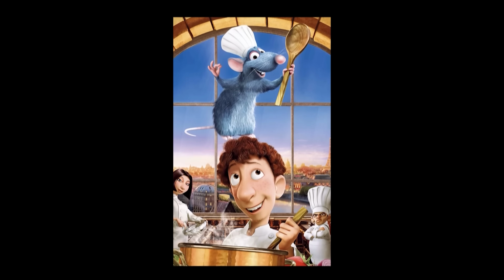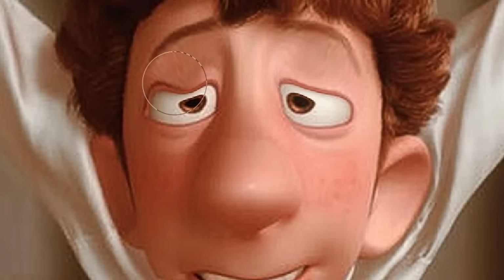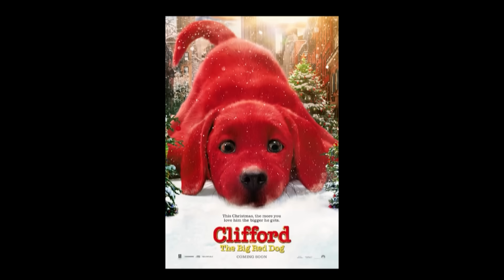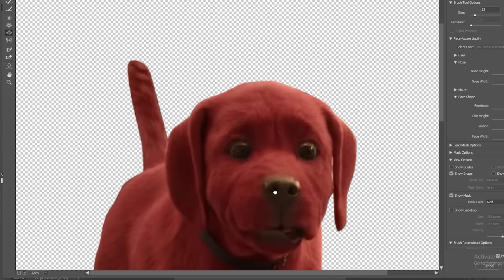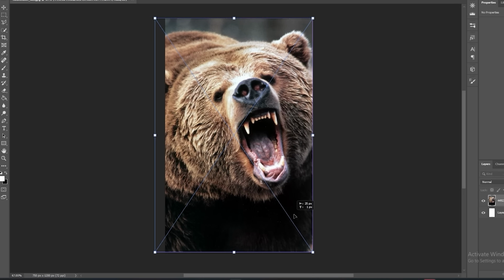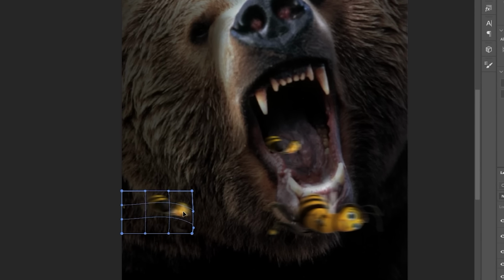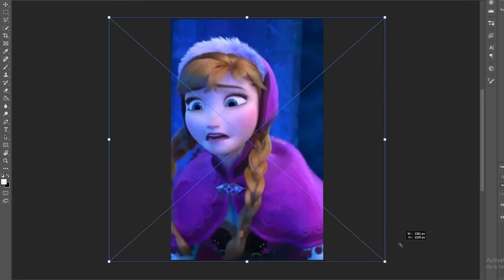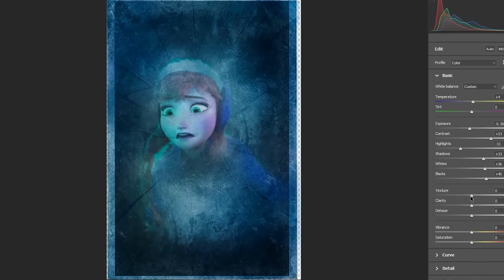I Turned Kids Movie Posters Horror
I turned 4 of our favorite kids movie posters into a cursed mess.